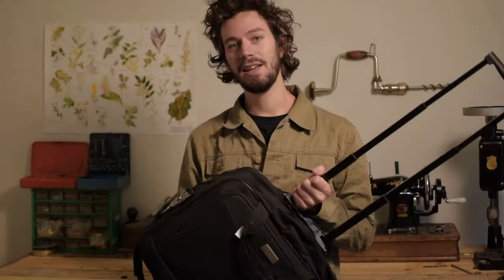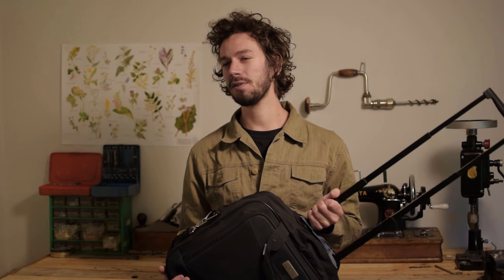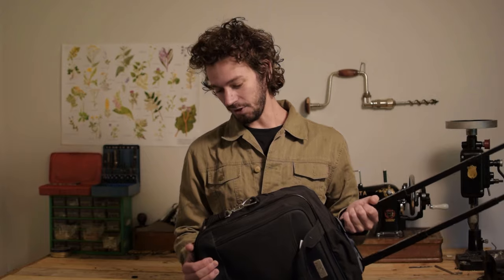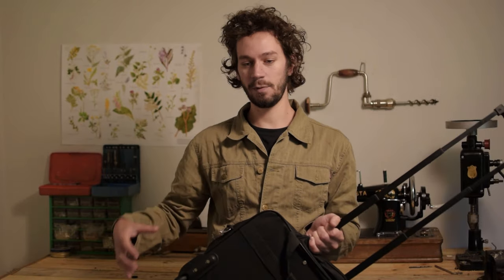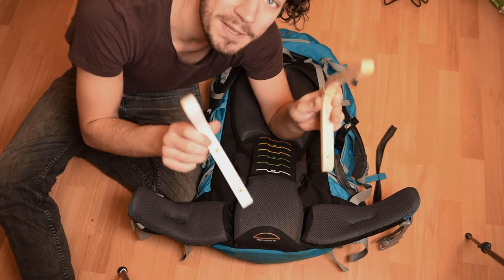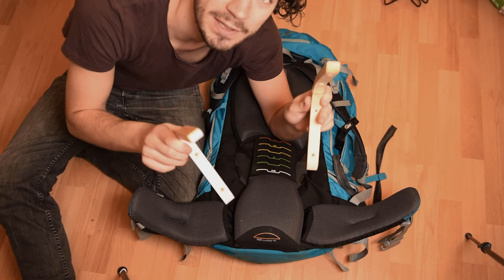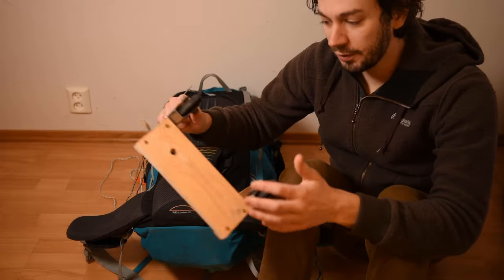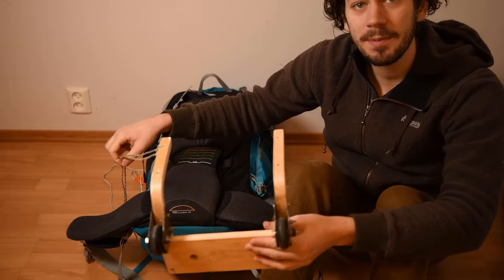Travel without sore shoulders, put wheels on a Backpack! - DIY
How to build a DIY trolley backpack. Avoid sore shoulders but keep the convenience of a backpack with this travel hack.

Not ideal for hiking on trails but great for travel.